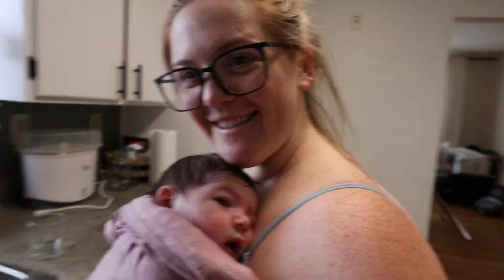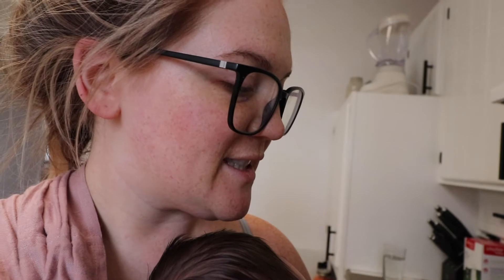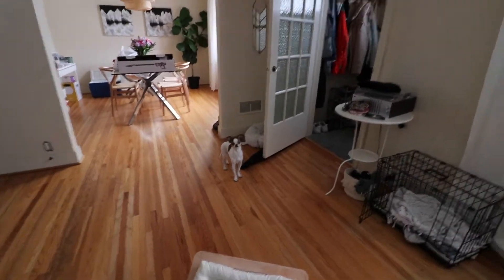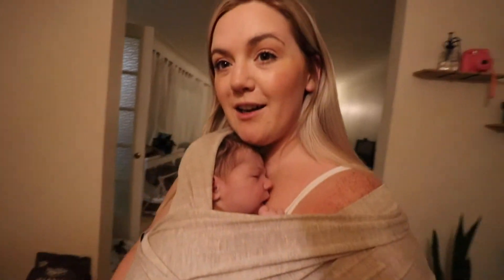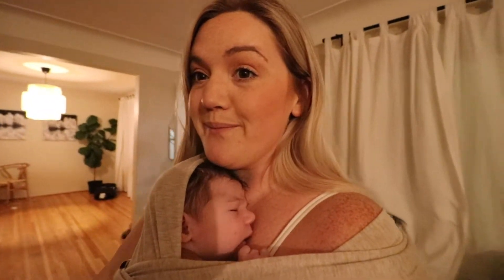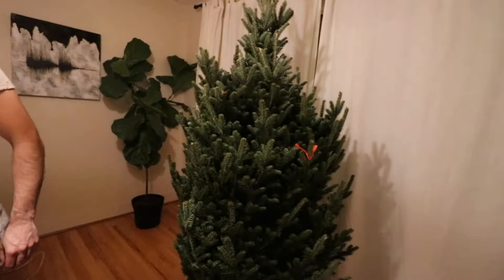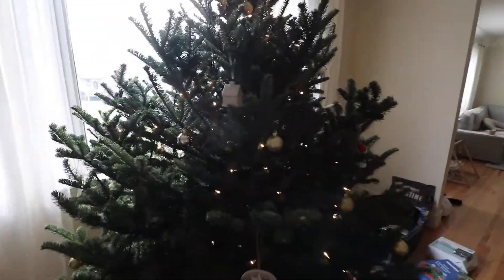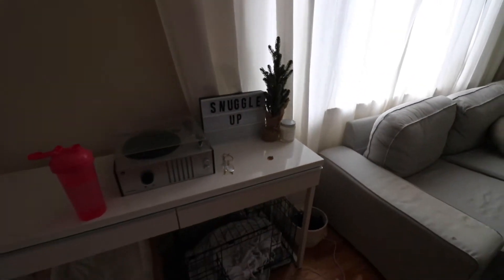Decorating for Our Babies First Christmas | Kyle + Allysin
Life with a newborn is wild and this did not go according to plan... but we got there.

Items mentioned in this video:

My Camera Equipment:
Vlogging Lens
Portrait Lens
Bundle with vlog lens and portrait lens